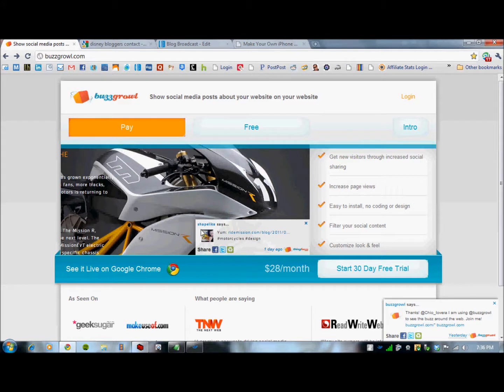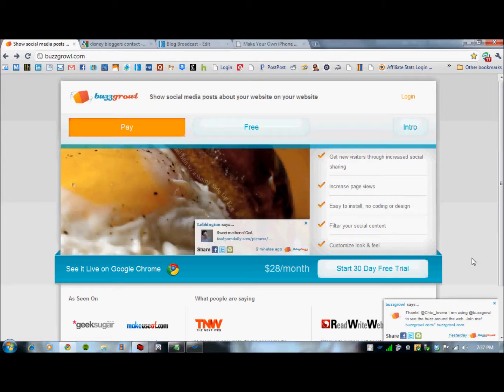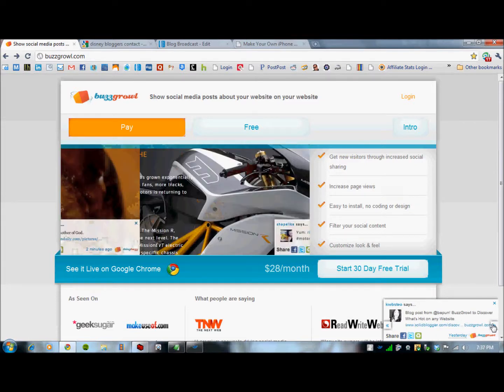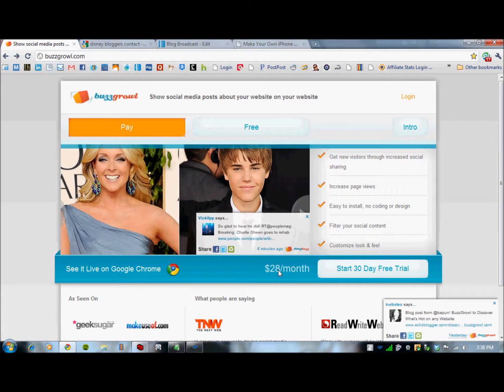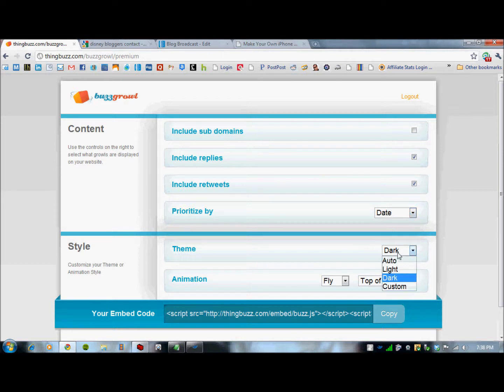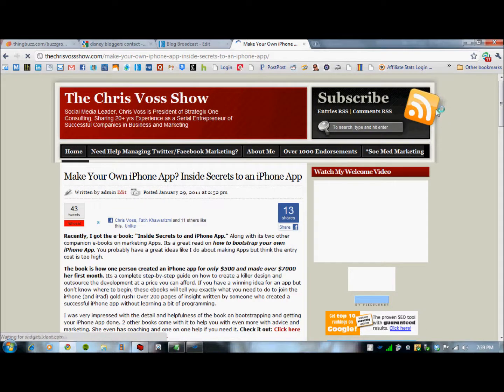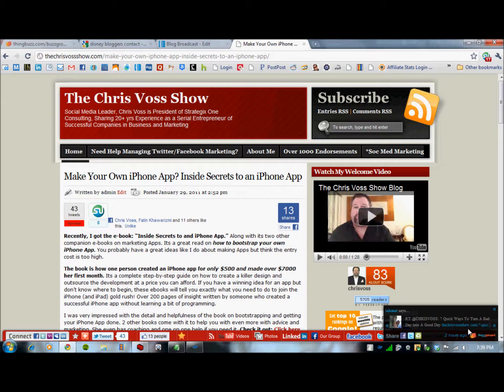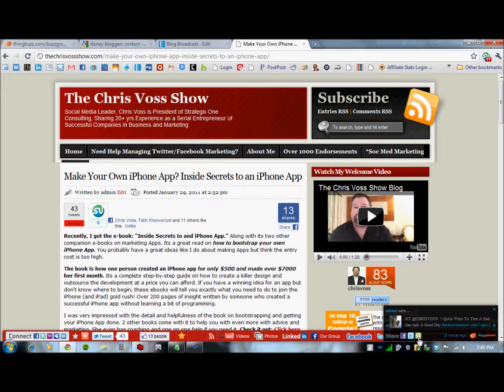Review of BuzzGrowl to Make Your Blog Get Pageviews and Lower Bounce Rate on The Chris Voss Show